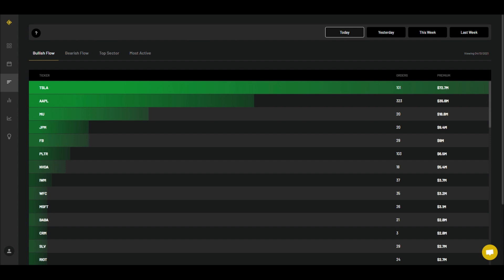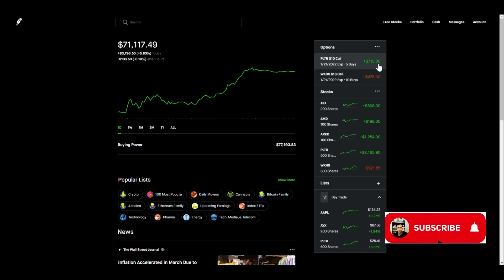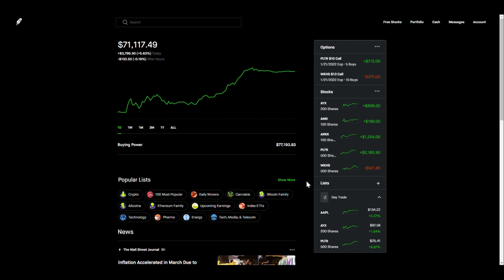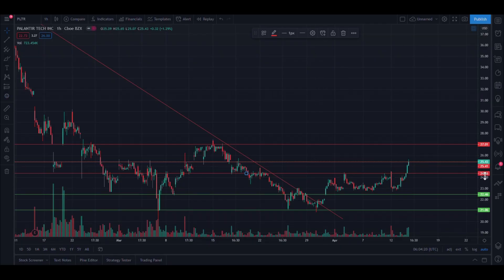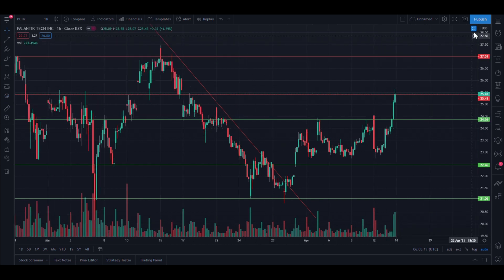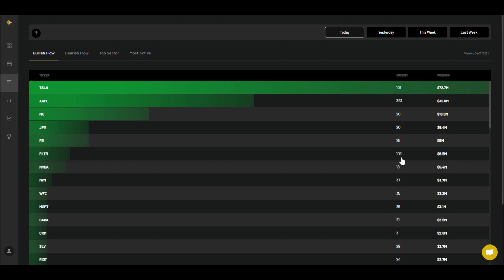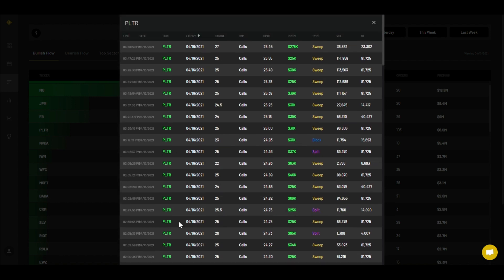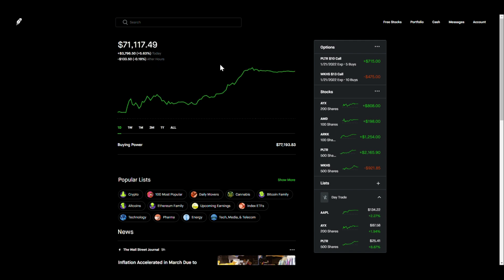Is Palantir to 27 finally going to happen? 🔥🔥🔥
In today's video I give a summary of my moves lately along with a portfolio update.

Also I discuss the following:
-News
-Options
-Technicals

Hello everyone! I discuss my moves for the day and what I plan to do tomorrow. I also showcase my current portfolio!

Warning* Use margin at your own risk!